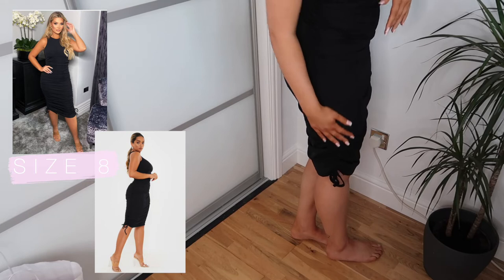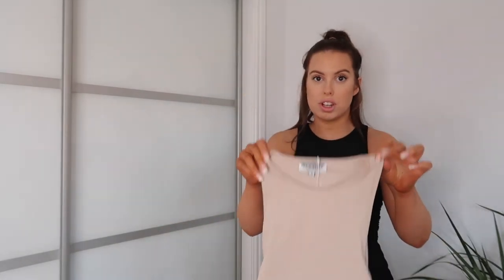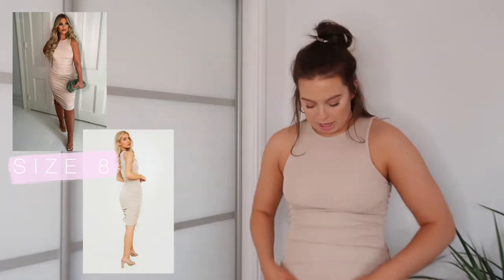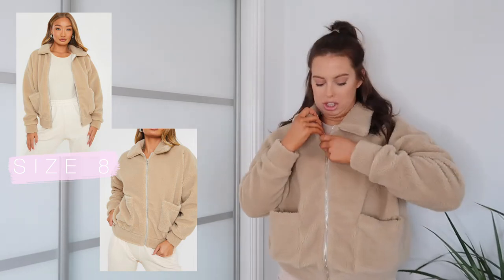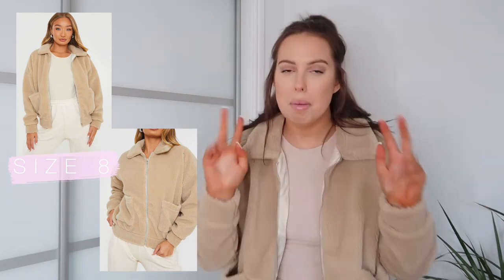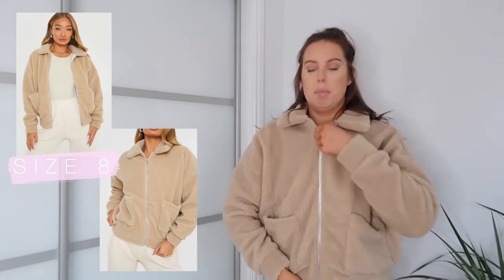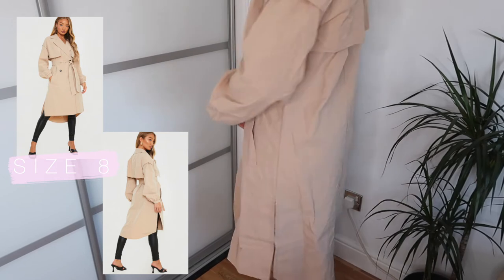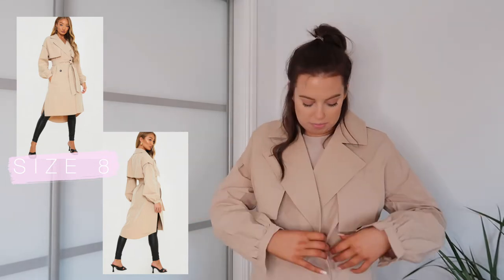HUGE IN THE STYLE *TRY ON* HAUL 2020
HUGE IN THE STYLE *TRY ON* HAUL 2020 - First haul of haul week is In the Style! Let me know you're fav outfit below! Lots of love! xxxx

Clothes -

Gemma Collins Jumper
Black Flared Trouser
Olivia Bowen PU Dress
Trench Coat
Camel Teddy Bomber Jacker
Black Boots
Lorna Luxe Cream Jumper
Lorna Luxe Cream Shorts
Shaughna Stone Midi Gathered Dress
Shaughna Black Midi Gathered Dress